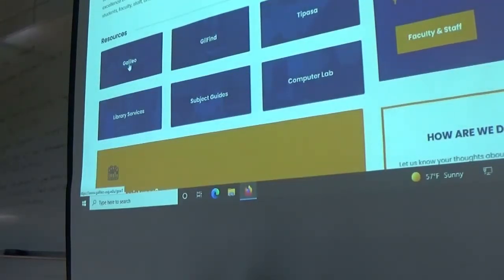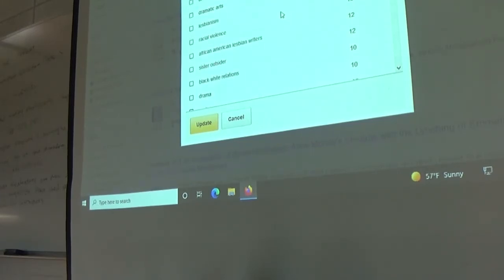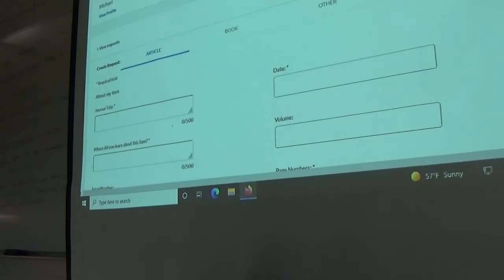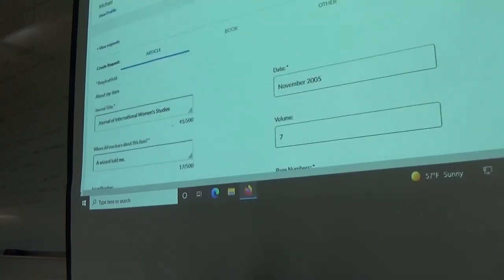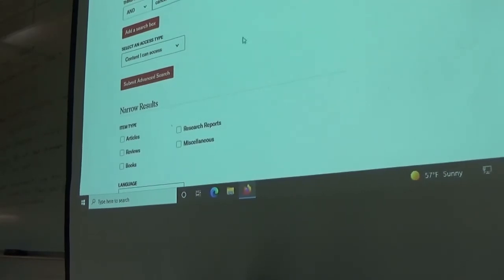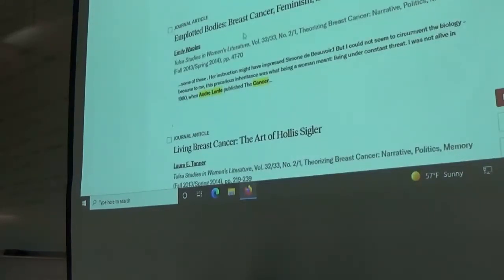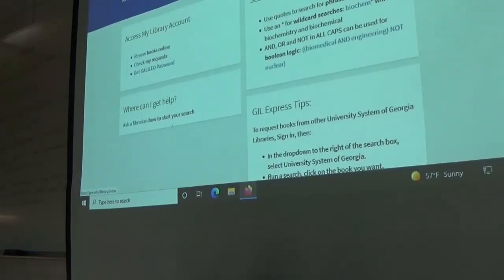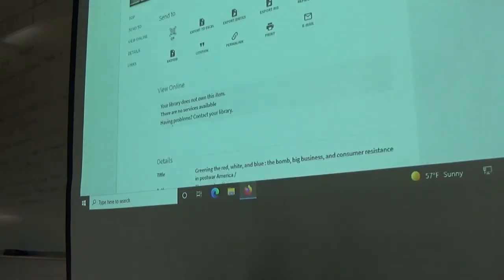Composition II TR Fall 2021 Using Library Resources